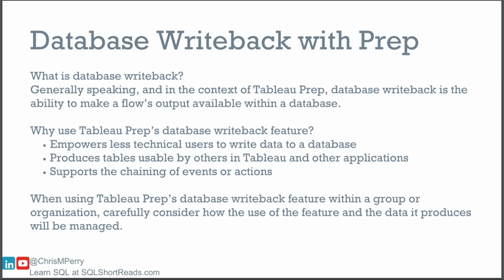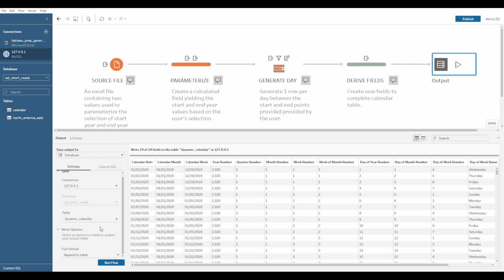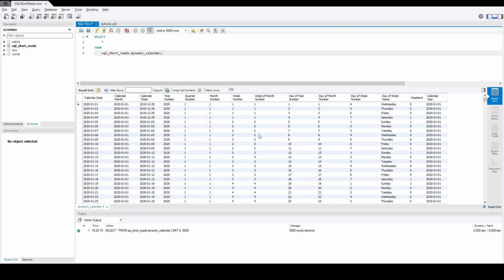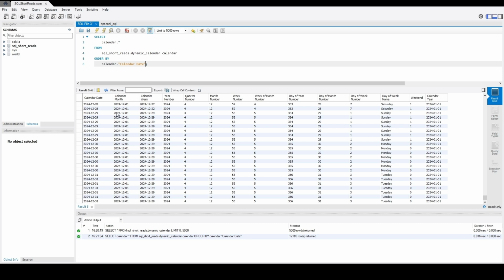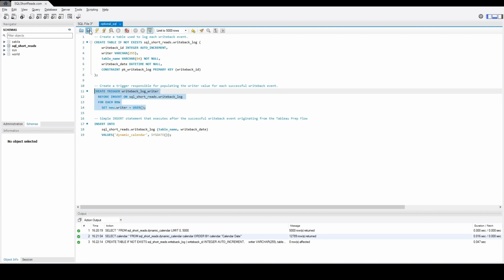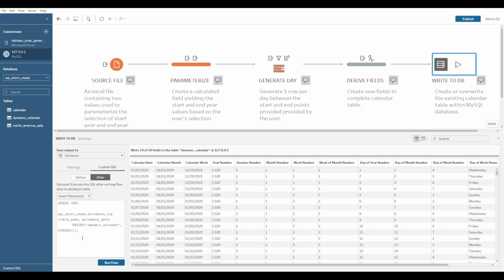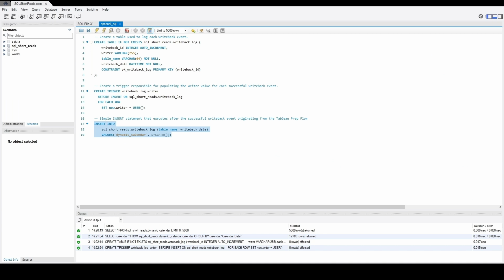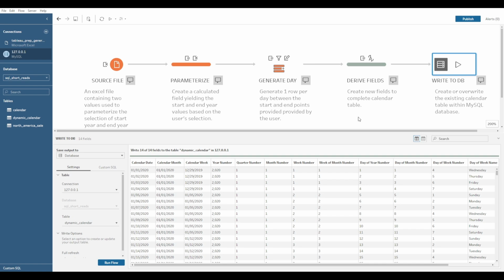Database Writeback with Tableau Prep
In this video, I walk through how to write the data you have meticulously transformed using Tableau Prep back to your database. Additionally, I demonstrate how to use Tableau Prep and MySQL Workbench to create a writeback log to keep track of each writeback event.

00:00 Database Writeback Intro
01:53 Example Flow Setup
04:12 Verifying Writeback Success
05:30 Creating Writeback Log (Optional)
11:04 Outro